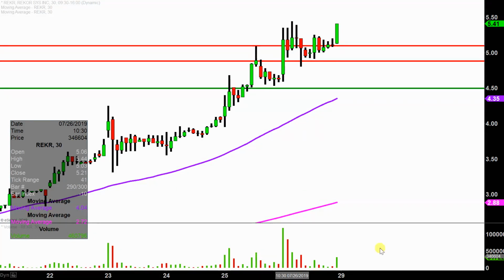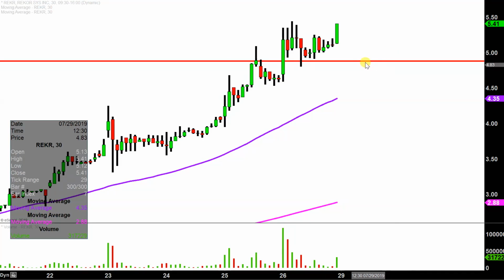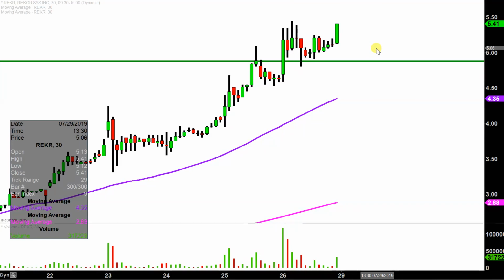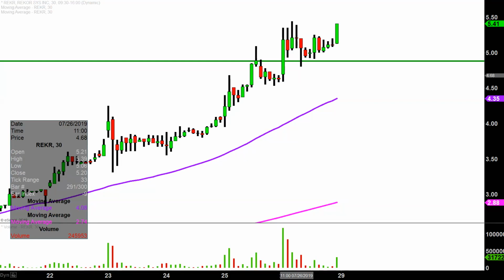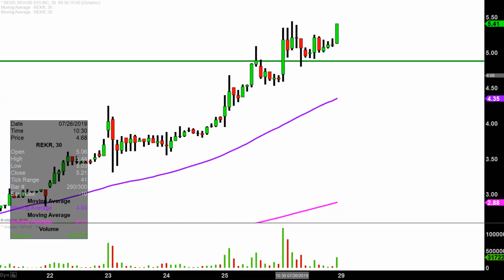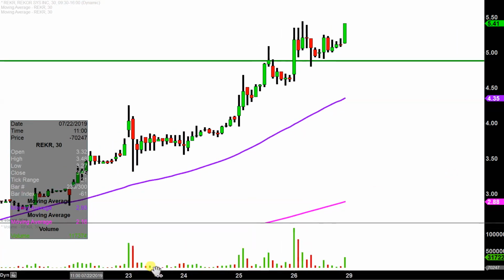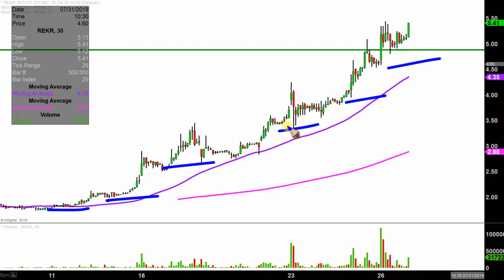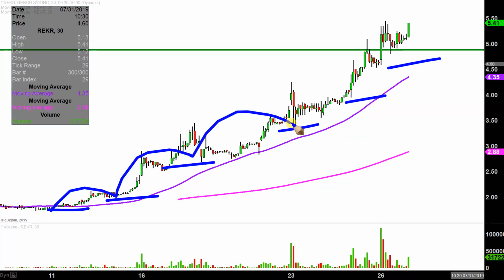Rekor Systems, Inc. - REKR Stock Chart Technical Analysis for 07-26-2019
Learn how to read stock charts and identify technical patterns as ClayTrader does a quick stock chart review on Rekor Systems, Inc. (REKR).